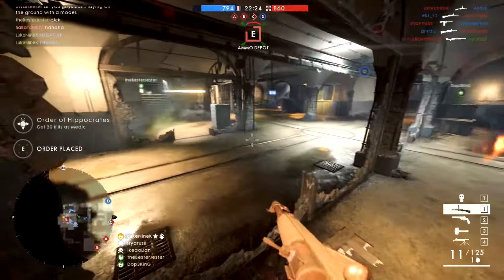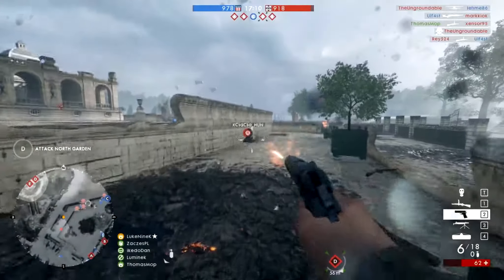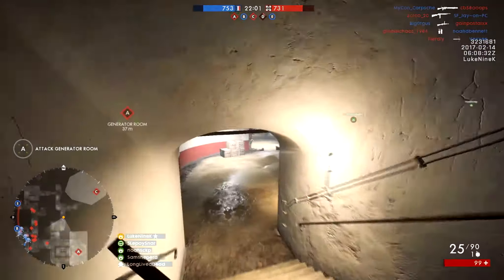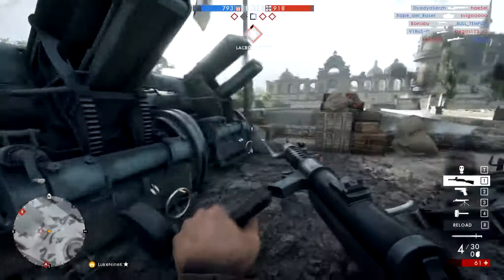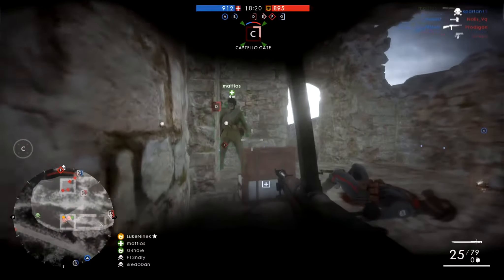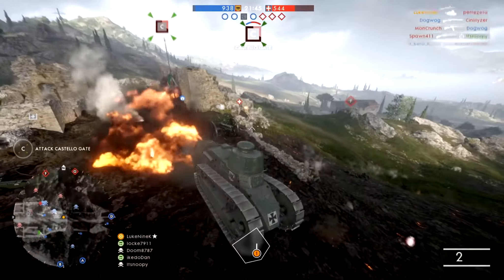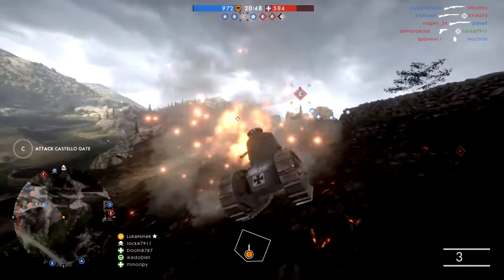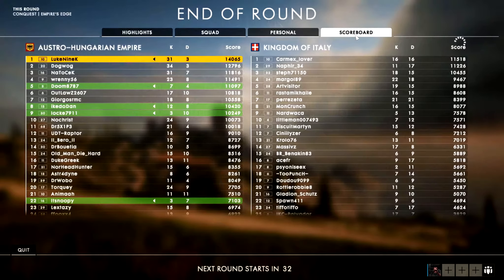High speed kill streaks - Battlefiled 1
A collection of kill streaks with the kills all close together.

My PC Spec: CPU = i7 4790k 4GHz, 16GB RAM, GPU = Nvidia 980 Ti, Creative sound blaster Z, SSD drive for games and windows and 2 HDDs in RAID for recording. I also have 144Hz monitor, which is 24" with 1920x1080 resolution, Corsair K95 RGB keyboard, Logitech G502 RGB mouse and a steelseries QCK mouse mat. The PC is powered by a Corsair 850w power supply and the CPU is cooled by a Corsair H80i.

Operating system is Windows 8.1 Pro 64 bit. I use OBS to record gameplay and Sony Vegas to edit.